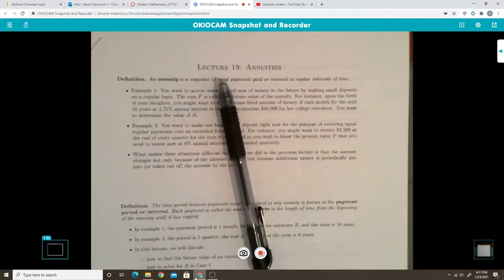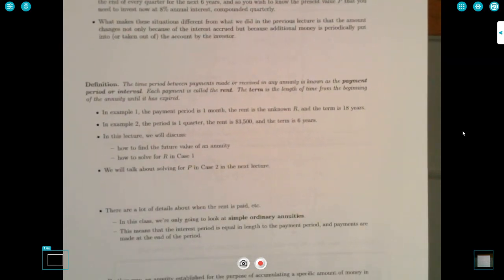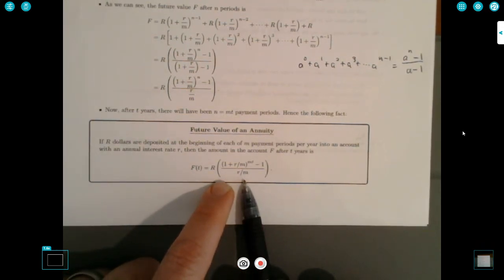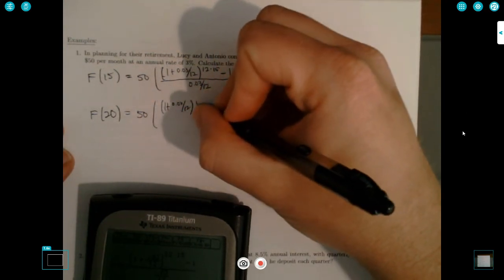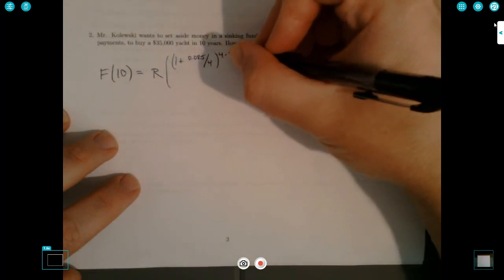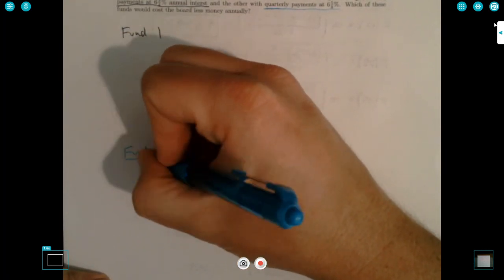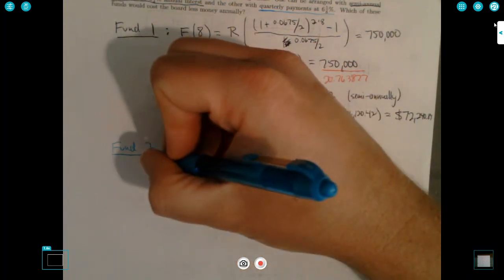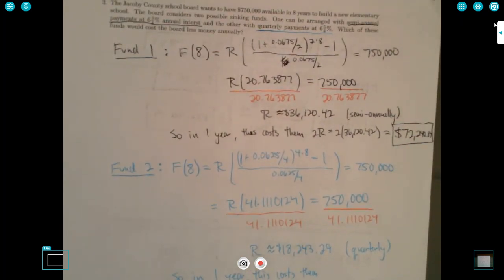Lecture 19: Annuities